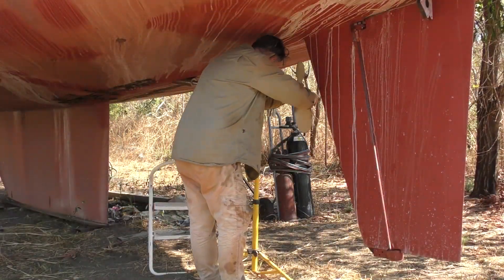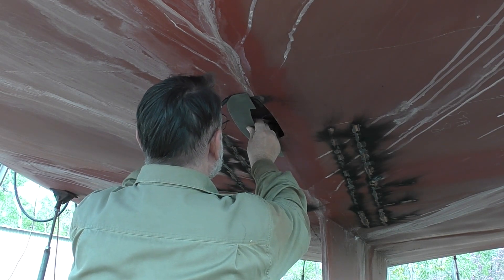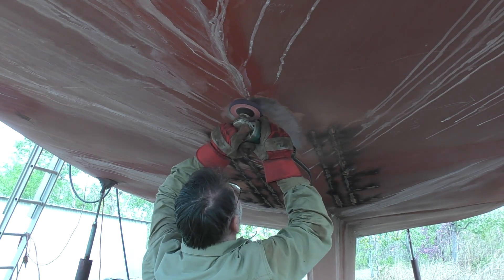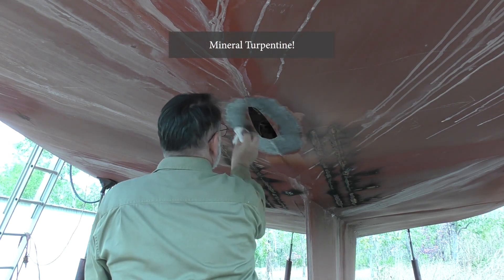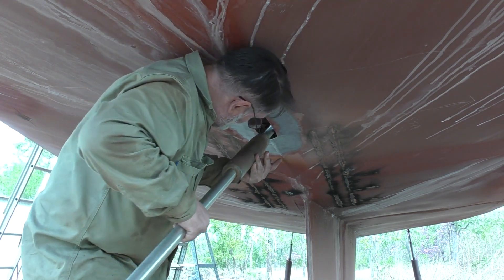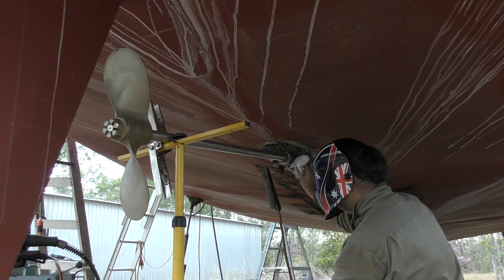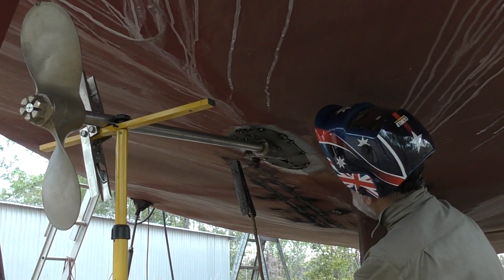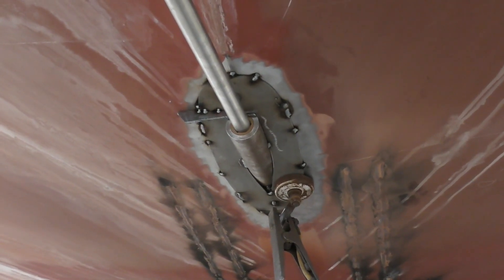Steel Sailboat Building SteelAway - Shaft Initial Alignment Part 4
SteelAway Building a Dream channel is a video chronicle of the build process of my Bruce Roberts 370E Radius Chine cruising Yacht in steel. This Sailboat project began in mid-2012 and continues today, with all work being carried out over weekends or vacation leave.

In this video, we take a look at the propeller tube alignment and installation, along with details about installing the prop tube external filler plates!